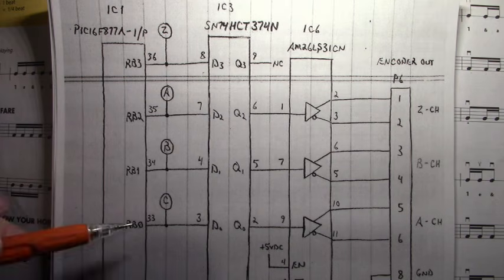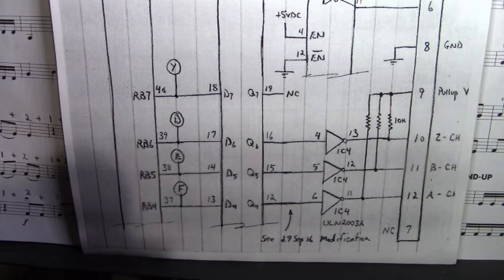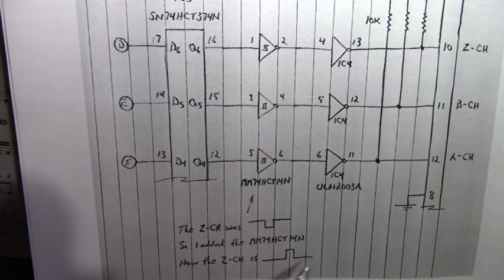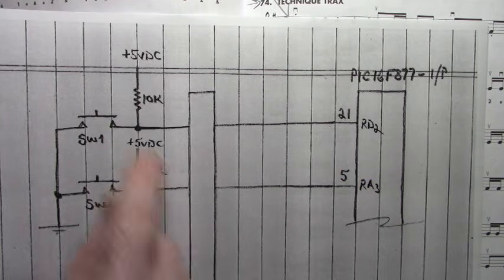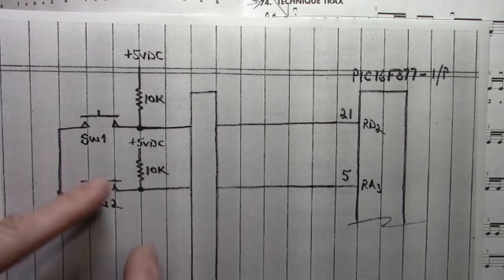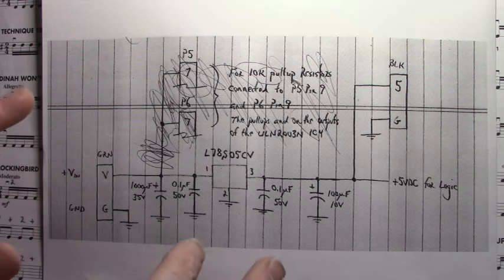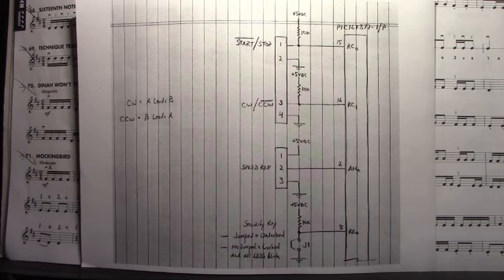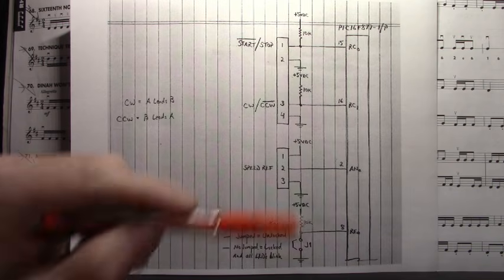Explanation of the Hall Effect / Encoder Simulator Hardware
Explaining the circuits of my Hall Effect / Incremental Encoder Simulator.